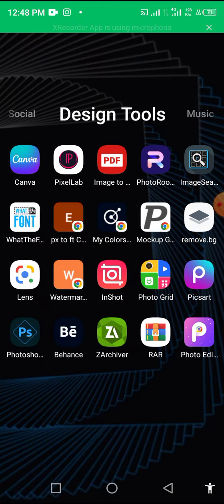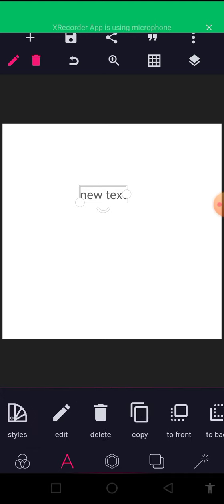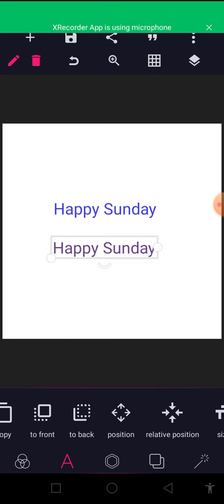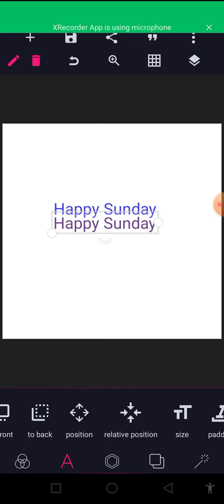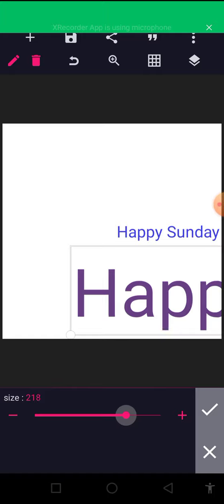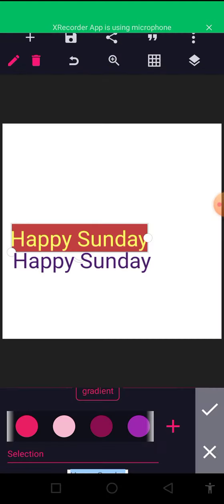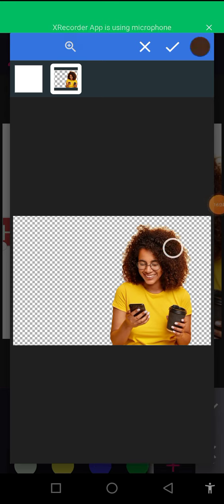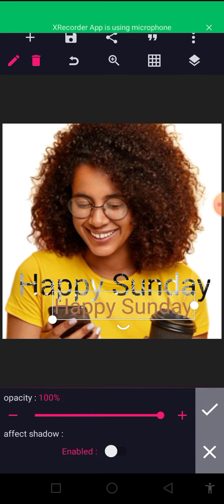Understanding text tools on pixelLab